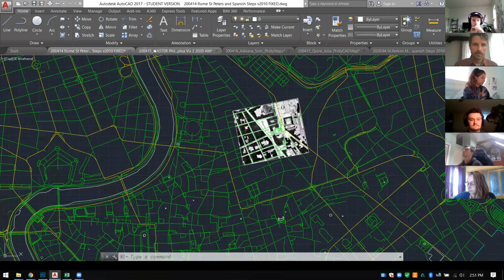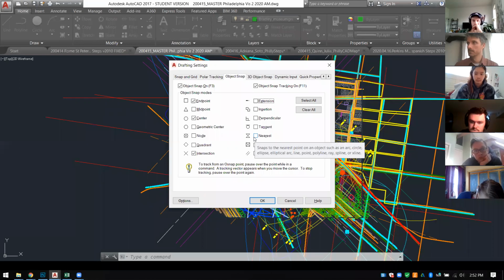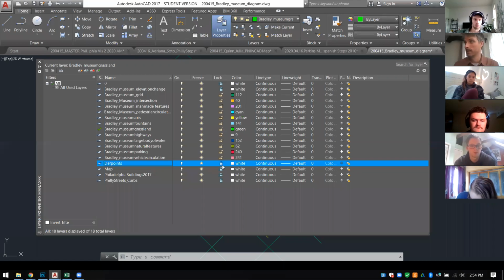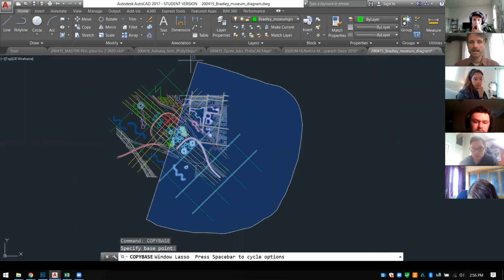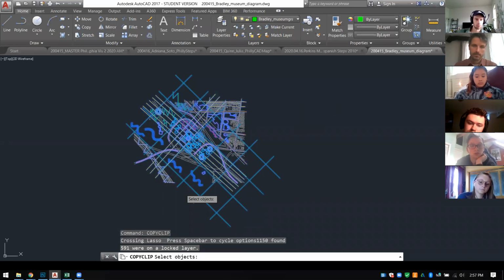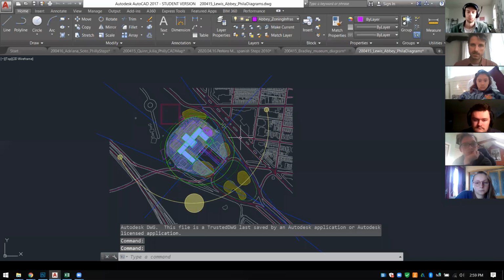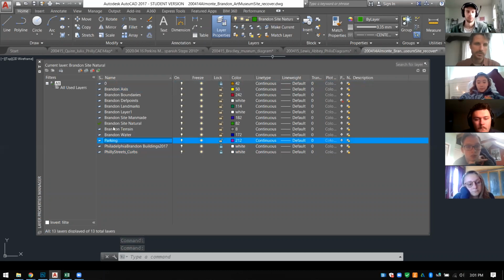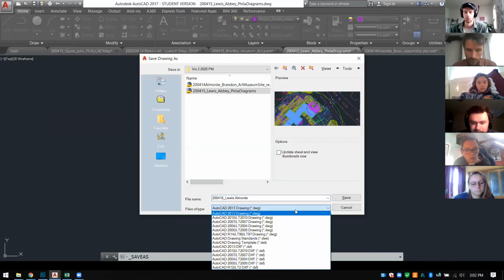Intro to Autocad: Massive Drawing Collaboration + Layer Managment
Introduction to basic Autocad Tools
Using Layer Management to organize, edit, curate, augment, and inform site analysis diagrams interweaving MASSIVELY COLLABORATIVE linework - how to assemble, and control, and turn on/off imagery for better results!

Filmed for informational/educational purposes only for students in Vis2